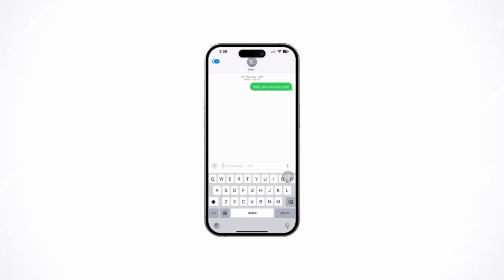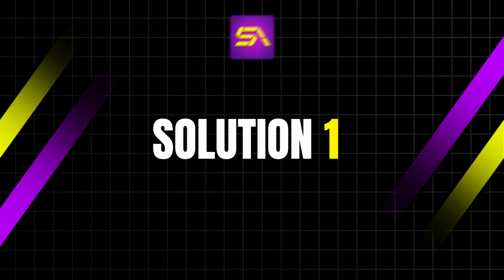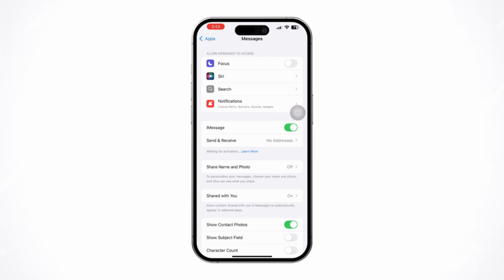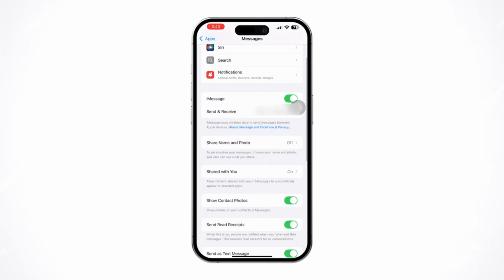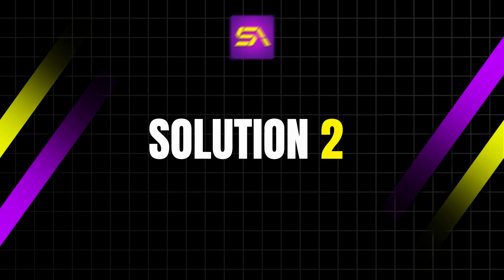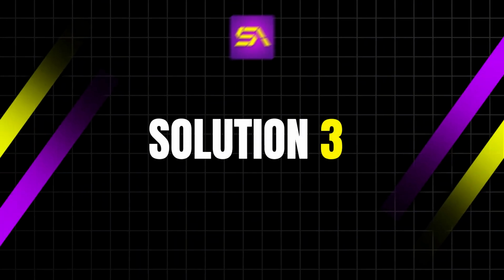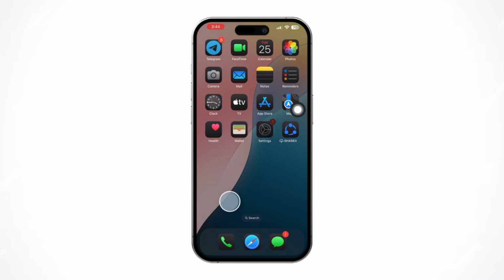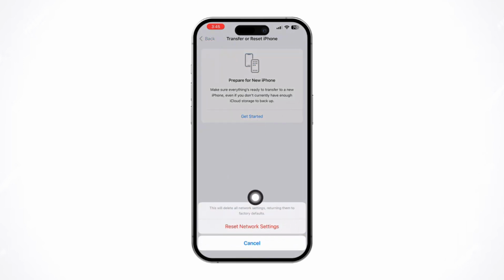Fix iMessage Sent as Text Message on iPhone | iPhone Send Text Instead of iMessage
Is your iPhone sending iMessages as text messages? Don’t worry! In this video, I’ll show you how to fix iMessage sent as text message on iPhone, explain why your iPhone sends text instead of iMessage, and help you understand why iMessage isn’t working on iPhone. I’ll also guide you through fixing iPhone iMessage issues and how to enable iMessage on your iPhone.

Don’t wait any longer, watch this video to solve your iMessage issues!

00:01- Video Intro
00:14- Solution 1: Check iMessage Settings
00:48- Solution 2: Turn Off Restrictions
01:02- Solution 3: Sign Out and Sign Back Into Apple ID
01:14- Solution 4: Reset Network Settings
01:27- Solution End